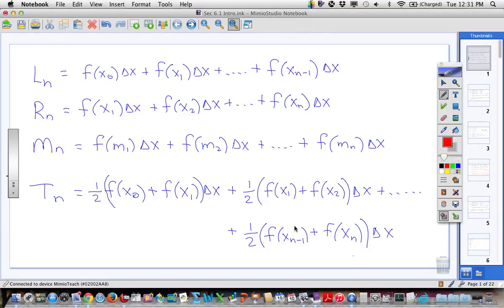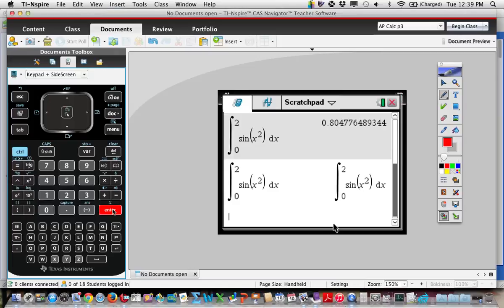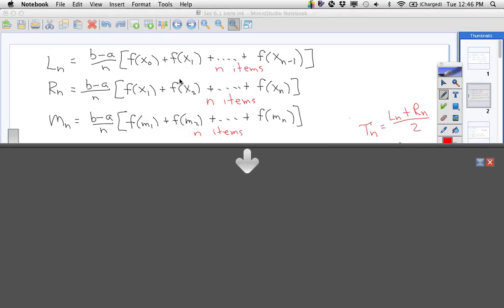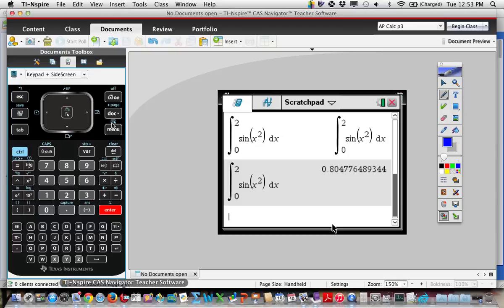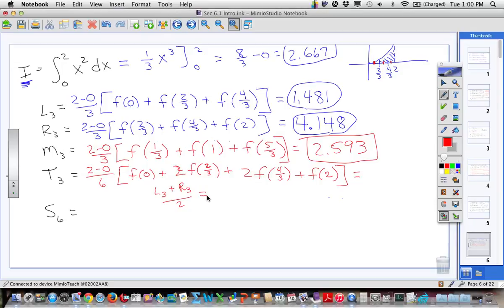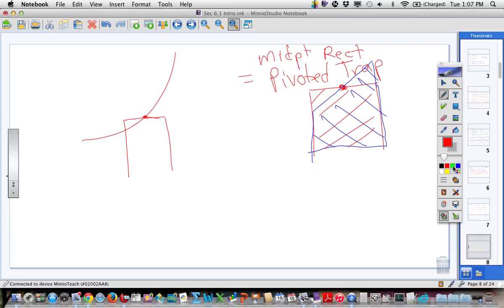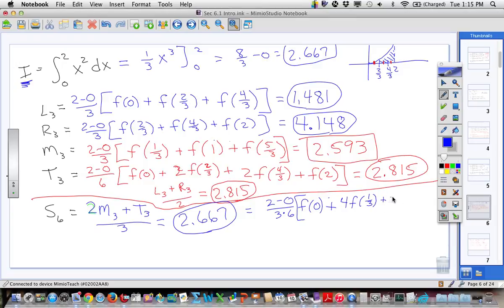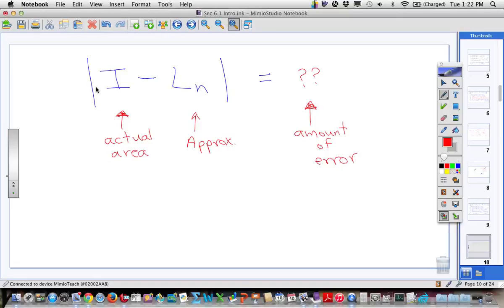Mar. 9 Class Video